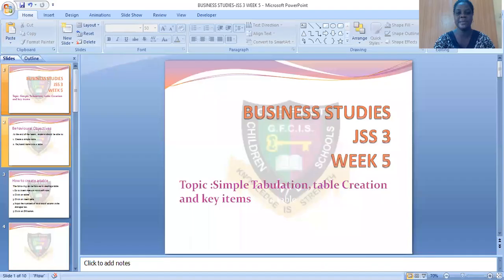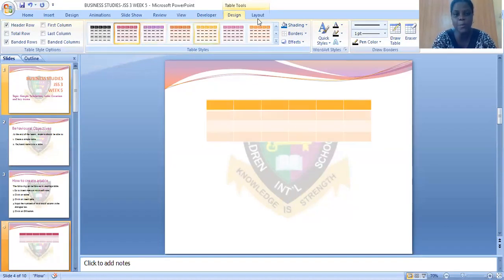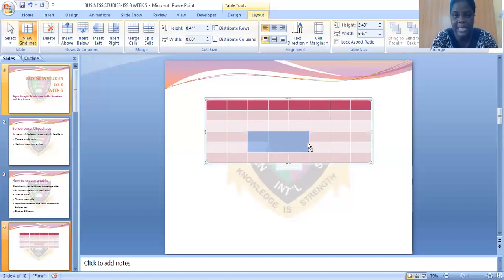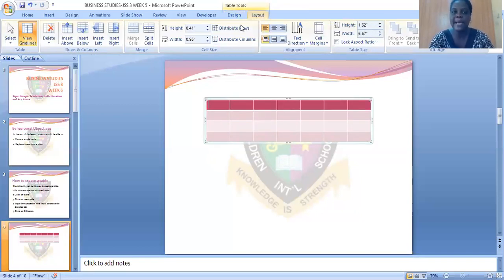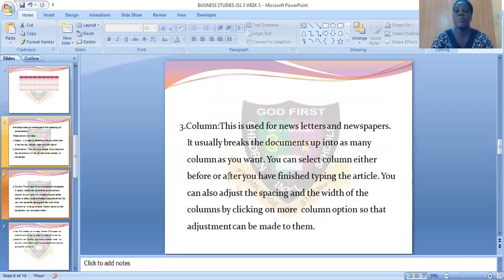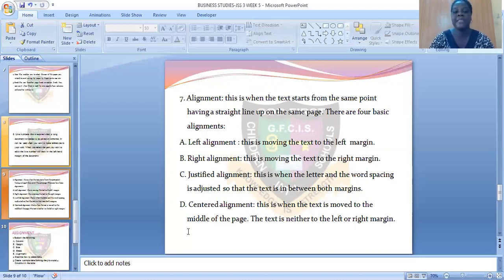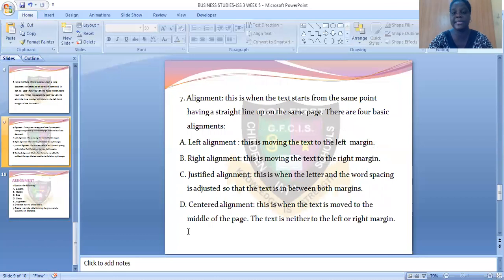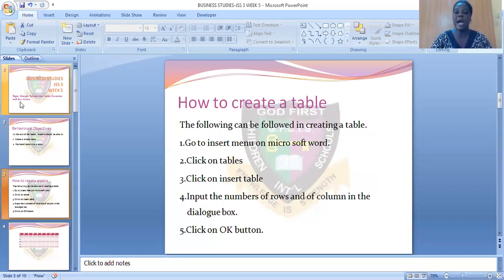GOD FIRST COLLEGE: BUSINESS STUDIES SIMPLE TABULATION, TABLE CREATION KEY ITEMS INTO TABLE JS3 WK 5